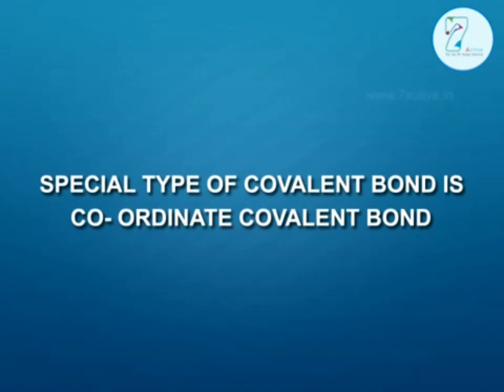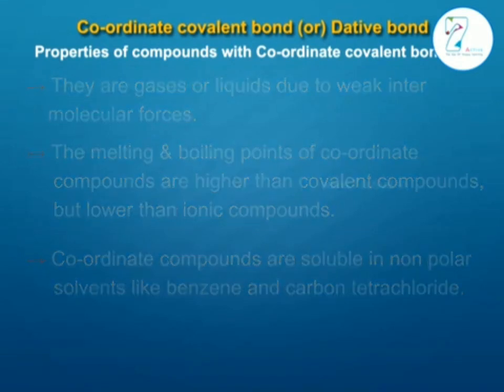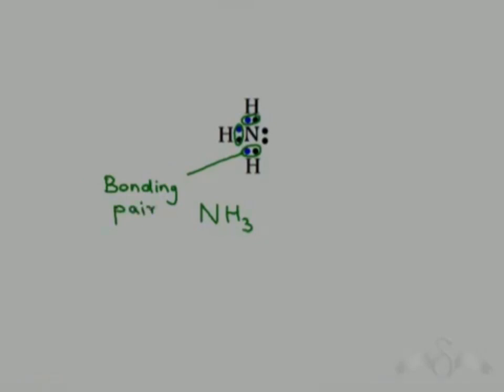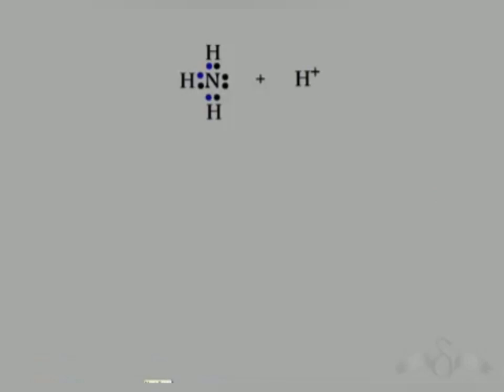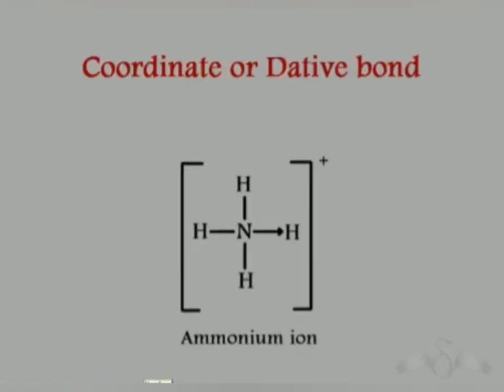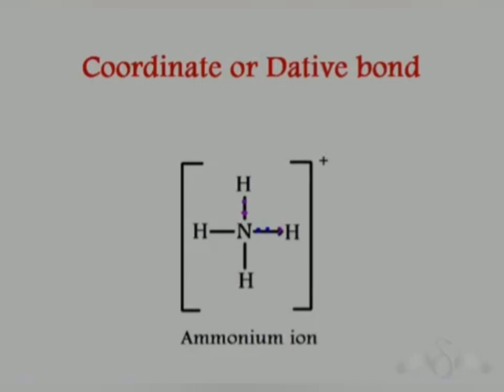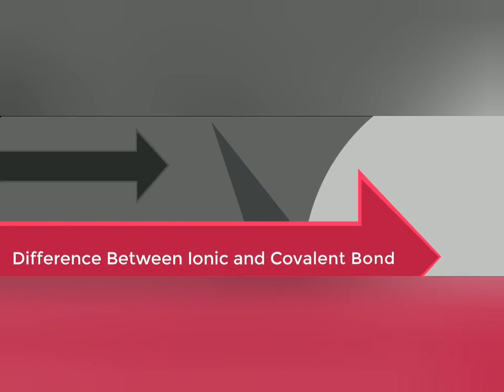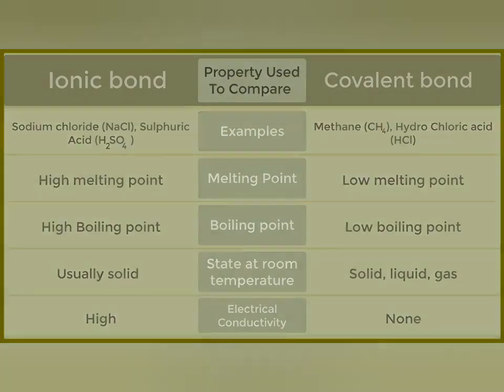Class-X. Chemistry Chapter-2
Chapter-2.  Chemical bonding.  Part-4